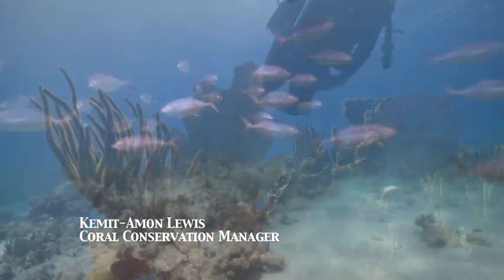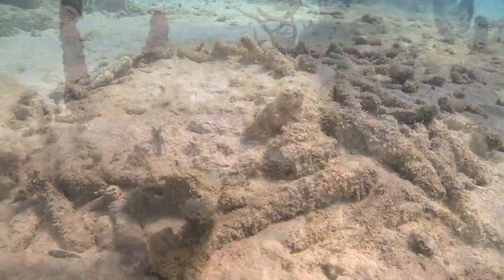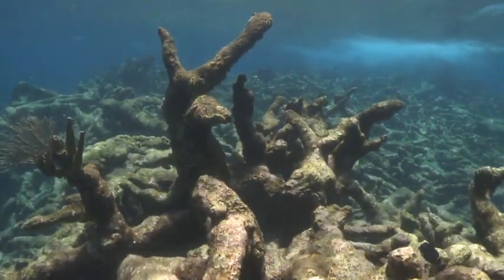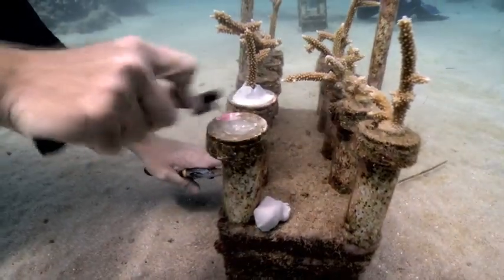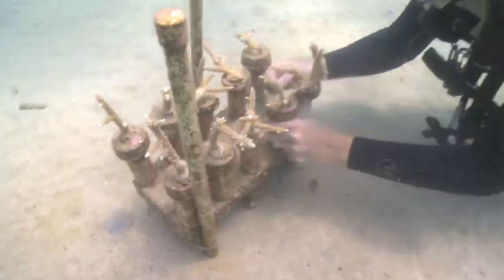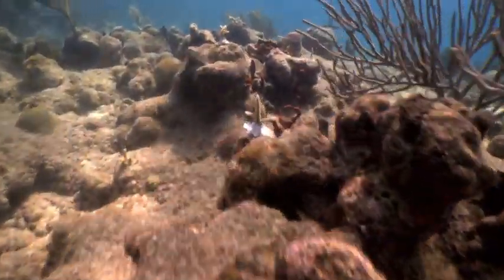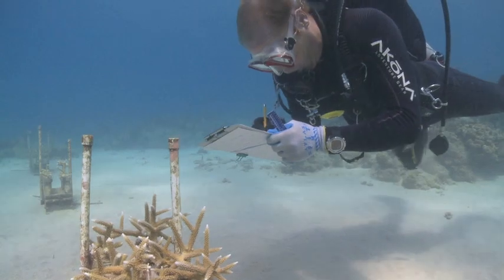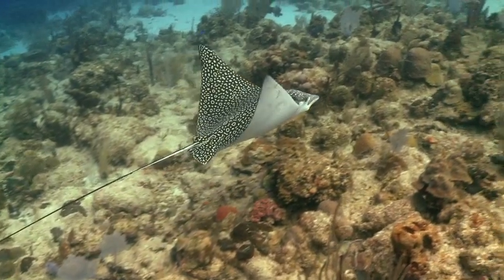Hope for damaged coral reefs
In the US Virgin Islands the Conservancy is restoring coral reefs damaged by climate change and other impacts with nursery-grown endangered corals.